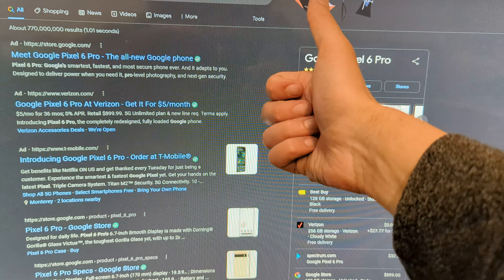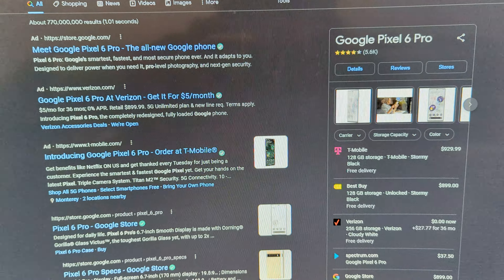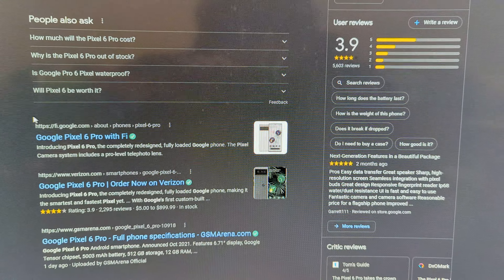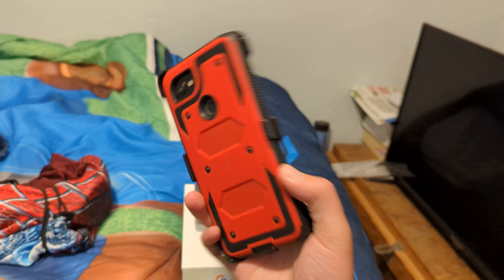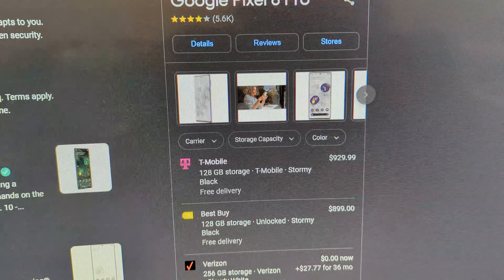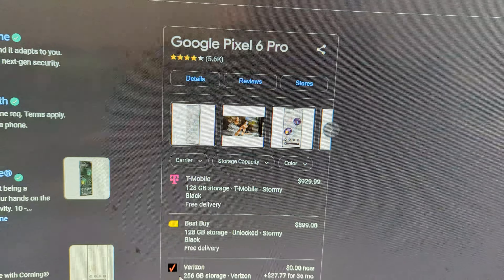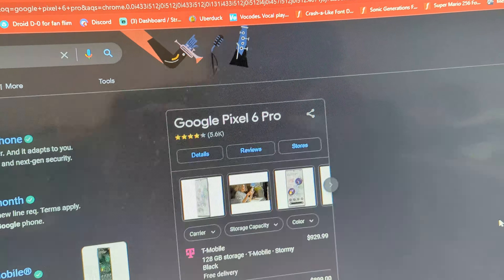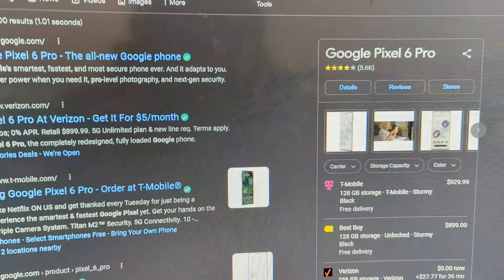got a new phone!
using a Google pixel 6 pro for now!